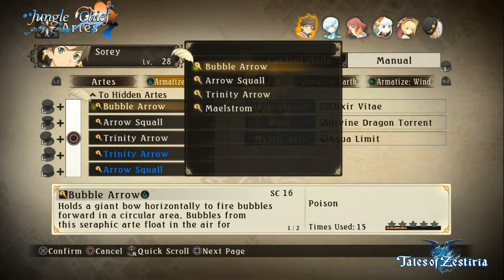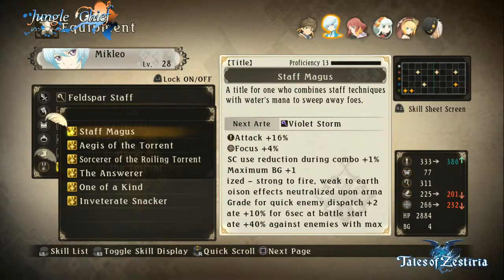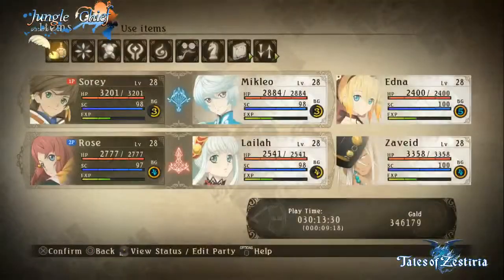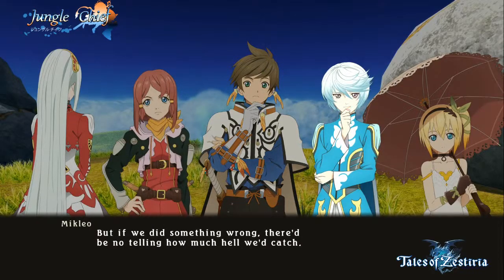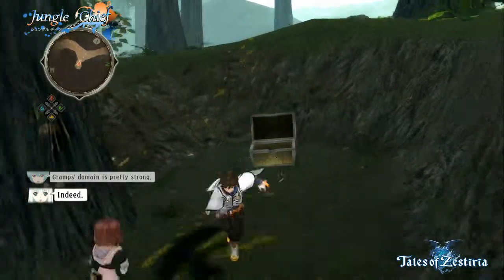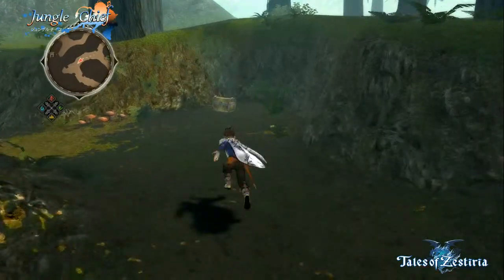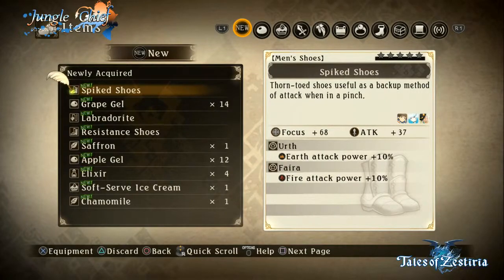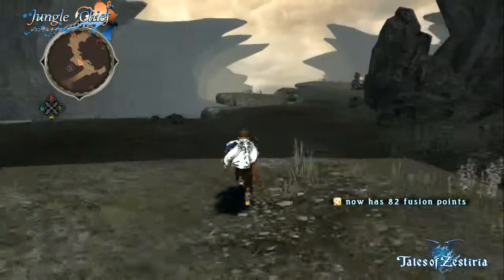Tales of Zestiria, Coop, Low Level, Chaos - Part 123 - Mythril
720p  60fps Full Playthrough

Player 1 - Junglechief
Player 2 - Amazing Ampharos

We do a few more sidequests and take a little trip into Aroundight Forest, before it becomes filled with enemies, to grab it's loot and complete the Mythril sidquest.